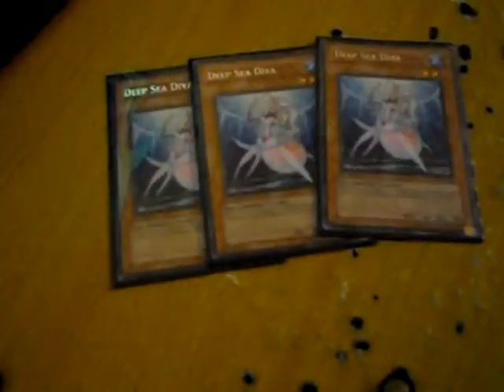Signer Dragons V3 Deck List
I can't see myself taking this one down. It's testing really well so far and I think this one is gonna stick around for a while. So enjoy.